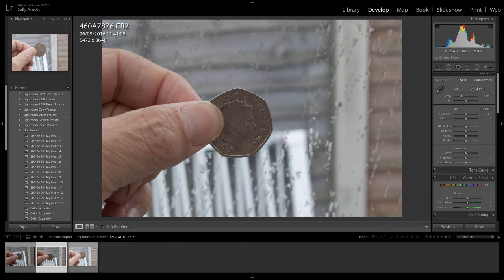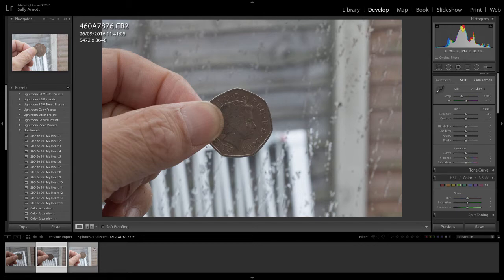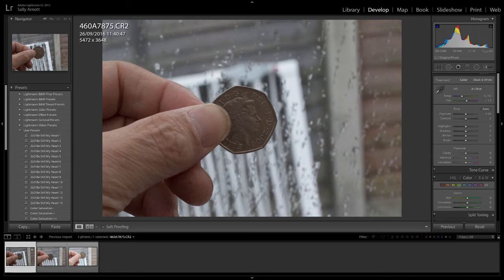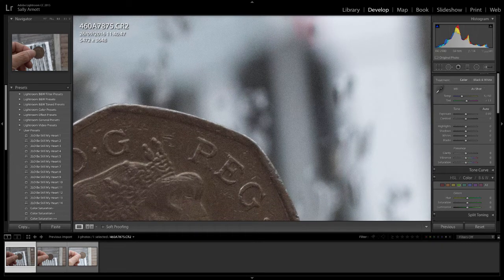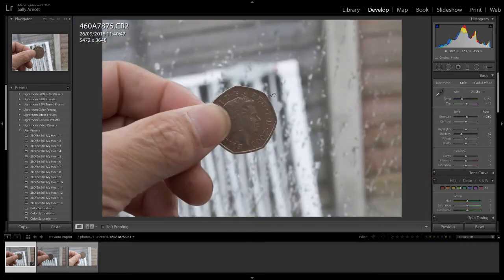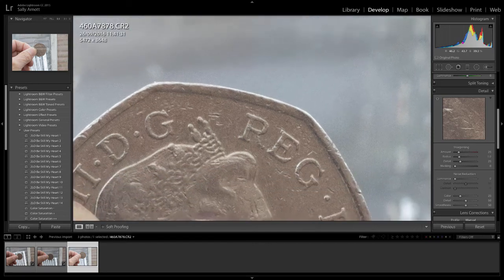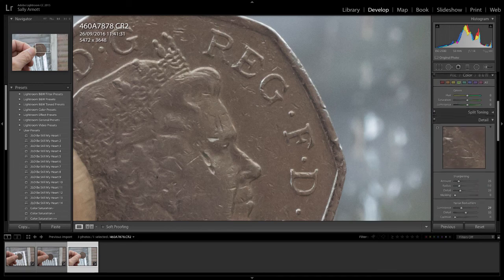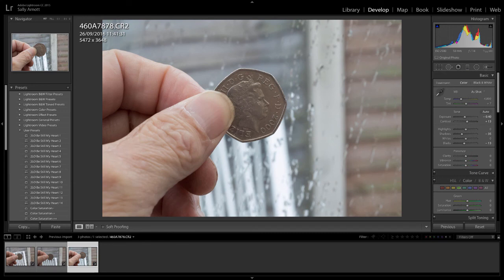Shooting in High ISO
Improve those shots when shooting using a high ISO setting to reduce the grain levels